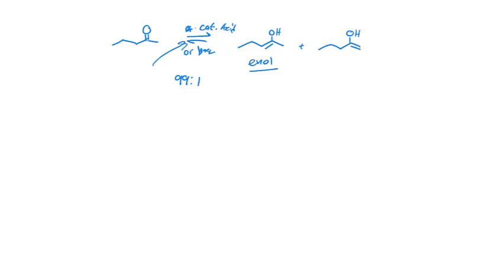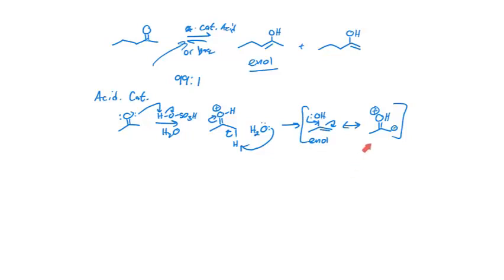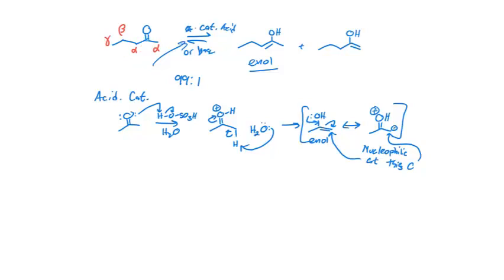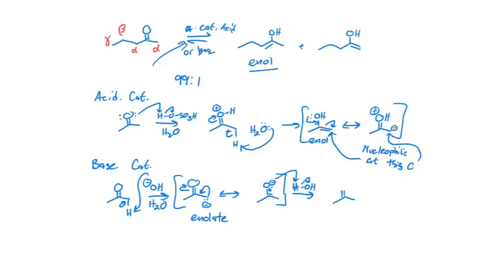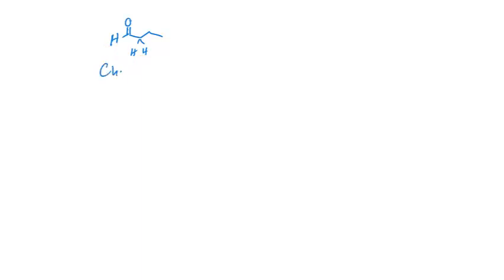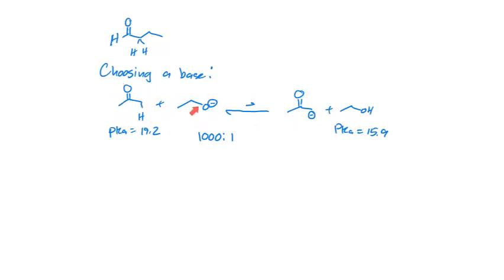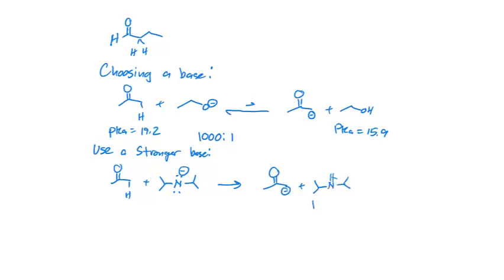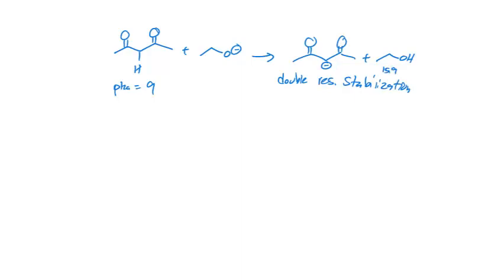Enols and Enolates V2